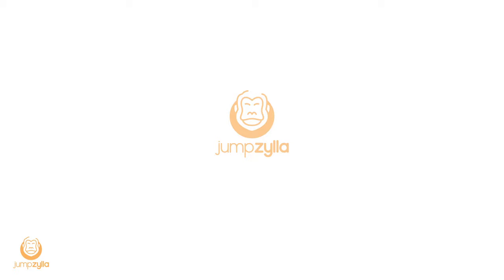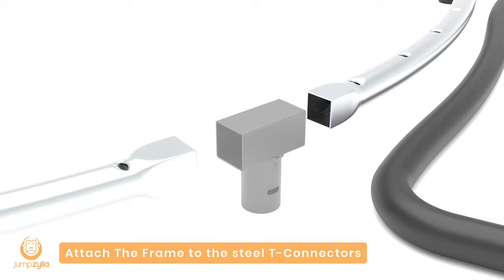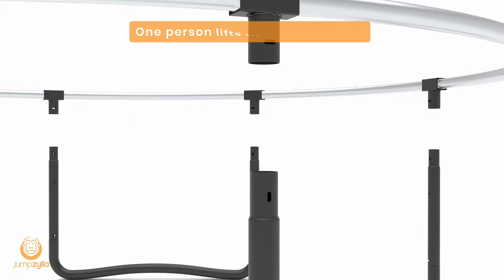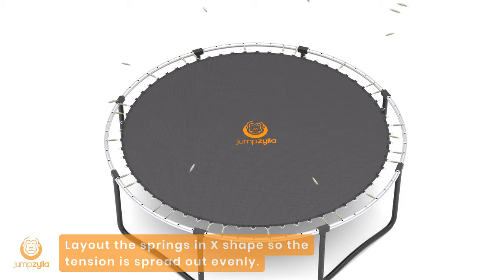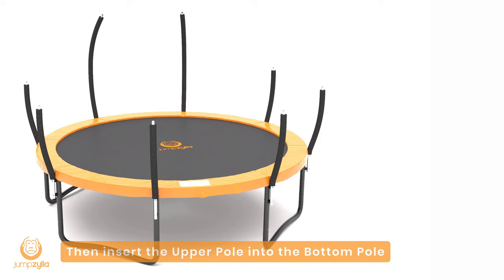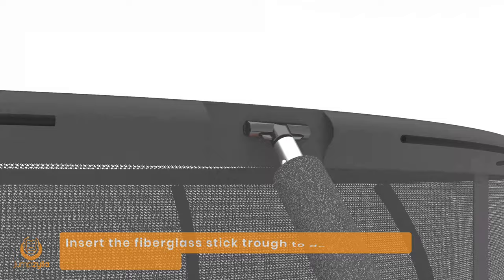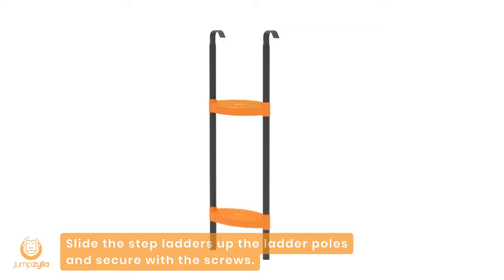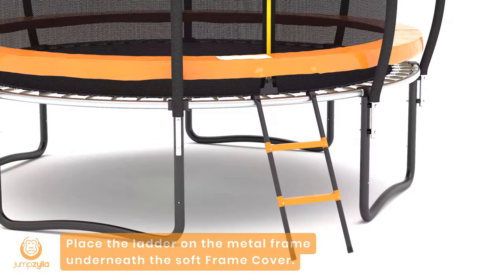How to Install Your Jumpzylla Trampoline Step by Step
JUMPZYLLA Trampoline Installation